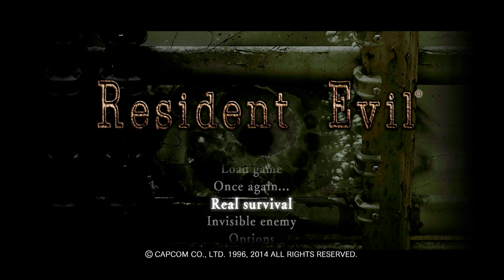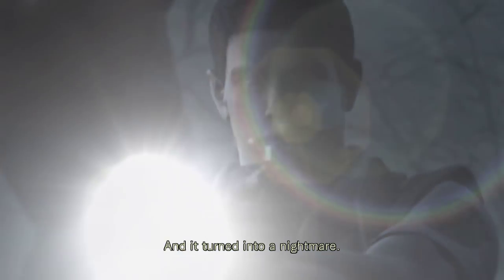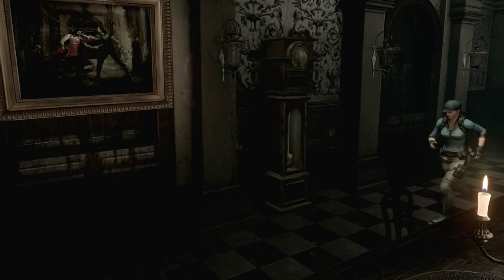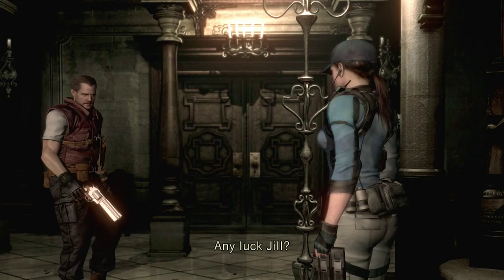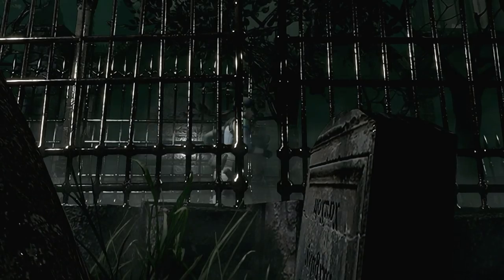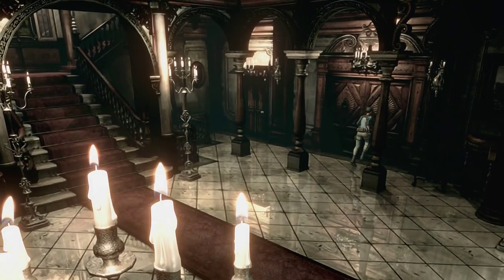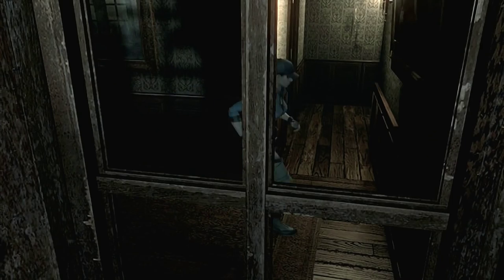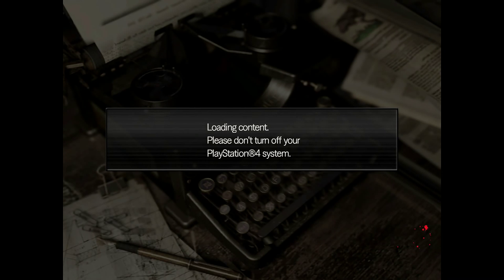Resident Evil Remastered Real Survival Walkthrough Part 1 - Jill Valentine No Damage (PS4/PC)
This is a Real Survival Mode no damage walkthrough for Resident Evil HD Remastered available for PS4, Xbox One, PS3, Xbox 360 and PC in 1080p 60FPS , which will show the location of all the files and the best strategy to complete the game with the best ending possible (save Barry and Chris).

Resident Evil, originally released in Japan as BioHazard, is a survival horror video game developed and released by Capcom. The first installment in the Resident Evil series introduces series mainstays Chris Redfield and Jill Valentine as members of an elite task force known as S.T.A.R.S. At the start of the game, players select one of the two as they investigate the disappearance of their fellow team members on the outskirts of Raccoon City, and become trapped in an old mansion infested with zombies. As players explore the mysterious mansion, they uncover clues and solve puzzles, battling the various monsters along the way. Depending on the player's actions, the game ends with different outcomes. (source wikipedia).

Difficulty: Real Survival

Resident Evil, originally released in Japan as BioHazard, is a survival horror video game developed and released by Capcom. The first installment in the Resident Evil series introduces series mainstays Chris Redfield and Jill Valentine as members of an elite task force known as S.T.A.R.S. At the start of the game, players select one of the two as they investigate the disappearance of their fellow team members on the outskirts of Raccoon City, and become trapped in an old mansion infested with zombies. As players explore the mysterious mansion, they uncover clues and solve puzzles, battling the various monsters along the way. Depending on the player's actions, the game ends with different outcomes.